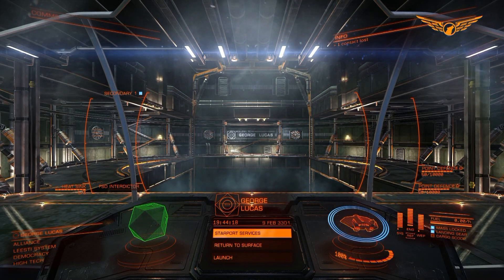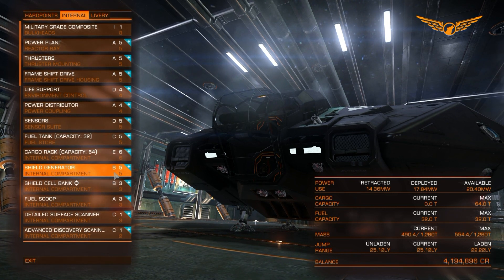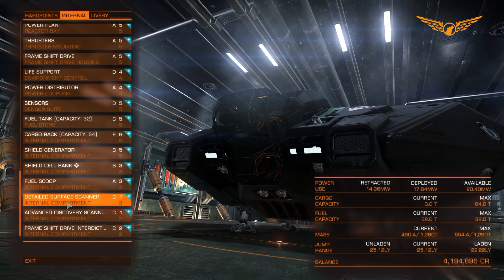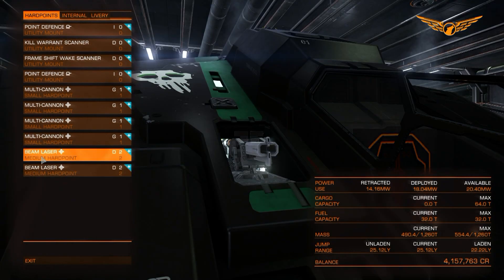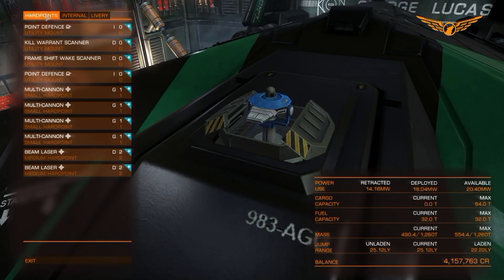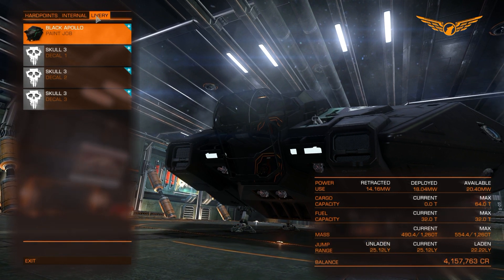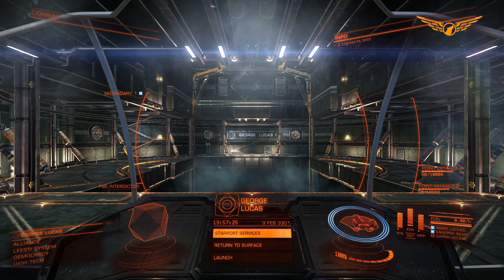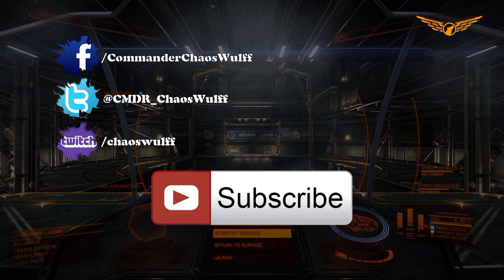Elite: Dangerous - 1.1 News and Plans.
Hey guys! With 1.1 being released tomorrow I wanted to take a moment to talk about it a little and what my plans are for after the update.

System Specs: Windows 7 64-bit SP1, Intel Core i5-3330 CPU @ 3.00GHz, 16.0GB DDR3 RAM, NVIDIA GeForce GTX 650 Ti, running at 1920x1080 resolution.